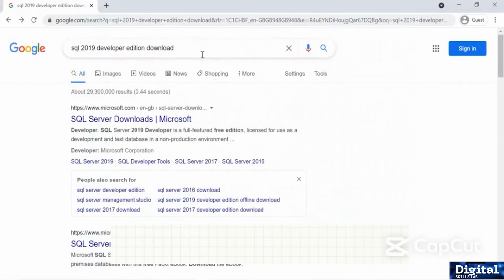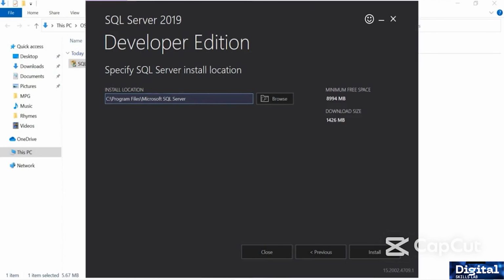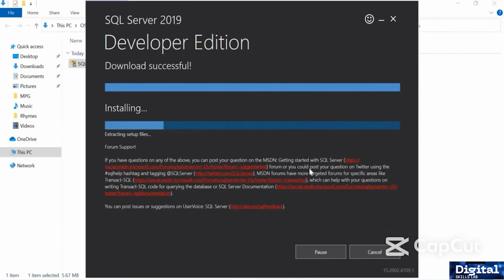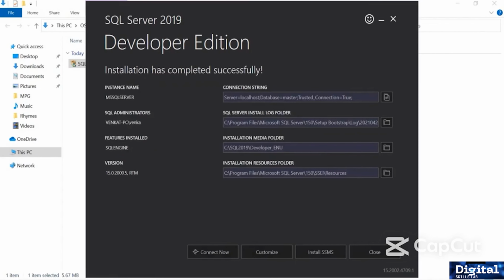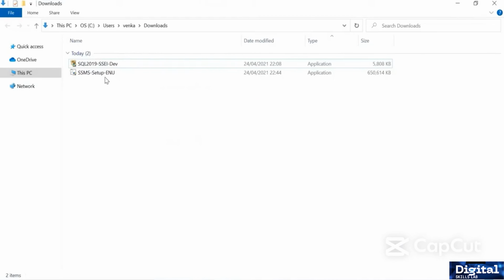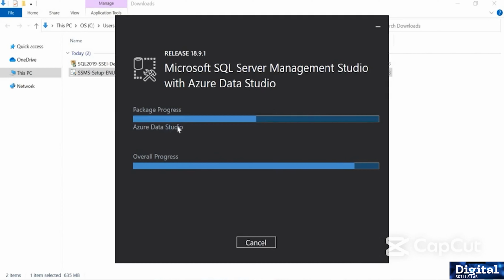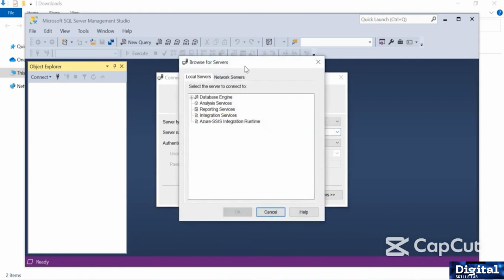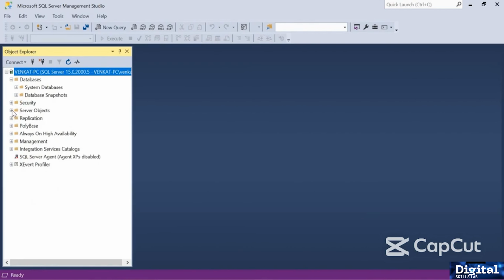SQL Server 2019 Installation Tutorial | Step-by-Step Guide 01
Learn how to install SQL Server 2019 step by step in this complete tutorial. This guide will help beginners and professionals to properly set up SQL Server, configure features, and get started with databases. Whether you are a student, IT professional, or developer, this video makes SQL Server installation easy and clear.